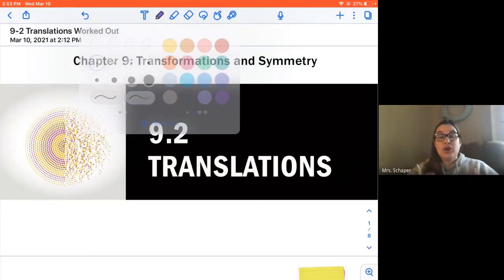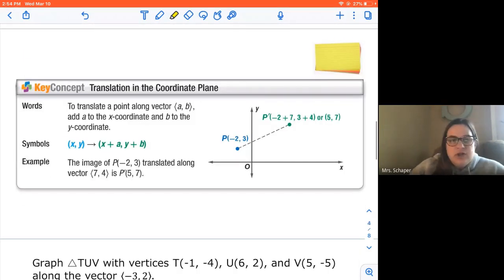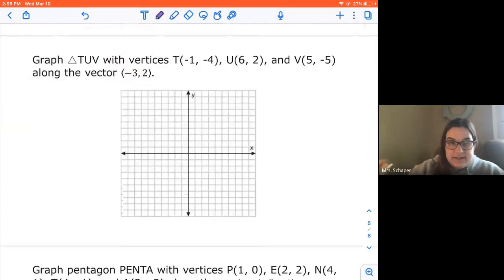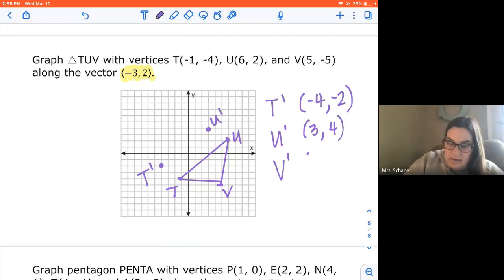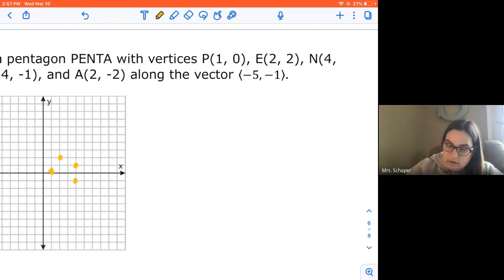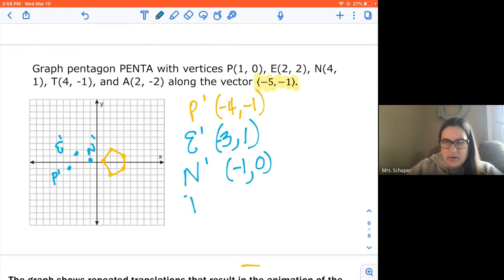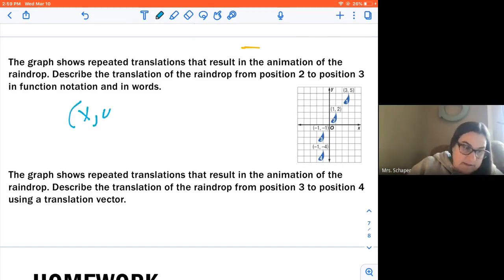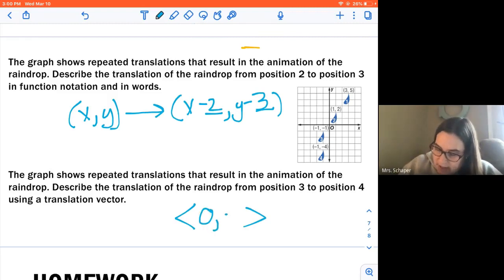2021_9-2 Translations